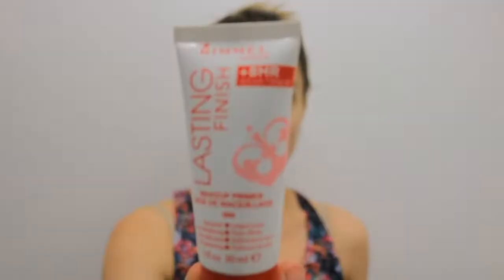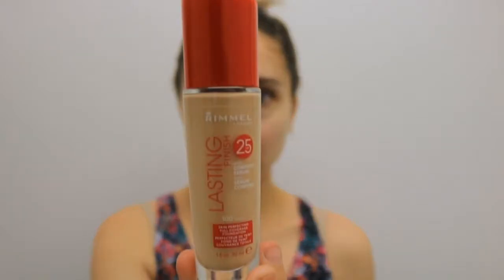FULL FACE OF RIMMEL LONDON MAKEUP/ MY EVERYDAY MAKEUP LOOK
Hi everyone! This is my everyday makeup routine with Rimmel London makeup! I hope you all enjoy! This is non sponsored and all opinions are all my own! If you looking for great makeup that's adorable and lasts a long time defiantly check our rimmel London!